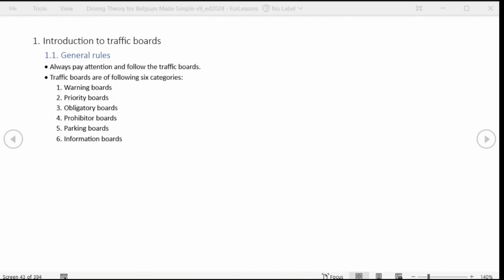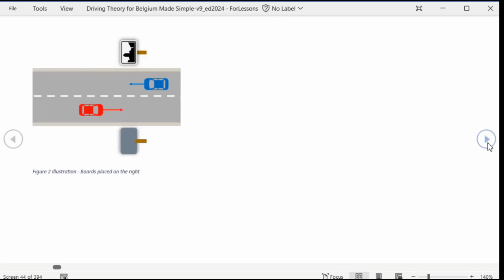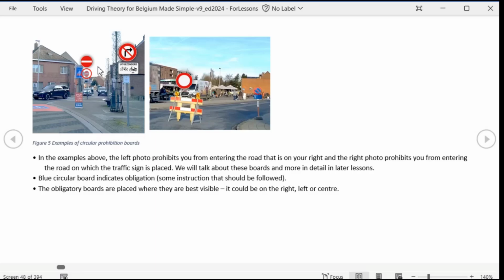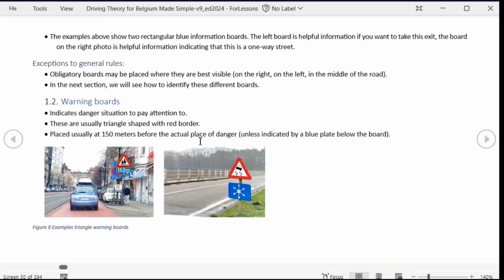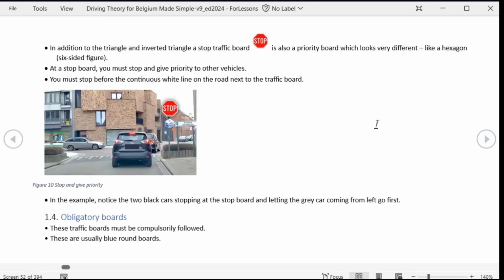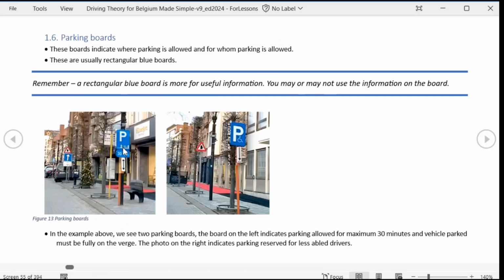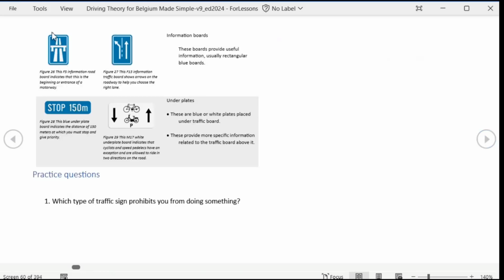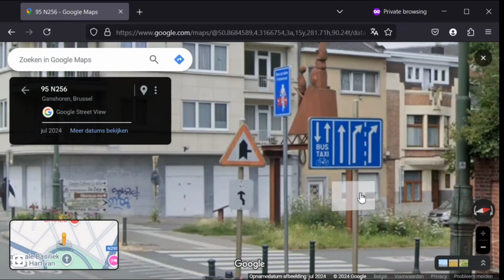Traffic Boards in Belgium Explained – Theory Exam Category B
In this video, we cover the essential traffic boards for the Belgian Category B driving theory exam — general rules and exceptions, plus specific board types: warning, priority, obligatory, prohibition, parking, and information boards.

We also explain the role of under plates (supplementary signs), and finish with a summary for quick revision. Perfect for anyone preparing for their driving theory exam in Belgium.

DrivingTheory.be is an English-language study platform for the Belgian Category B driving theory exam — built for anyone who'd rather prepare in English than Dutch, French, or German.

What's included on DrivingTheory.be:
- Video lessons covering the full theory syllabus
- Two written theory guides
- 600+ practice questions with explanations
- Full practice exam with simulation mode

Kindly note: We respond to WhatsApp messages only or via email. 📲 Calls are not monitored.

⚠️ Rules and procedures for the Belgian driving licence change periodically and differ between Flanders, Brussels, and Wallonia. Always confirm current requirements with your regional exam operator.